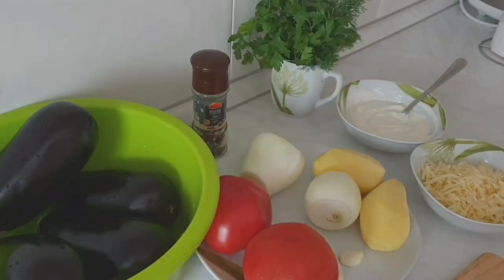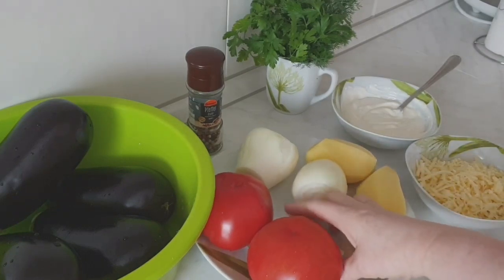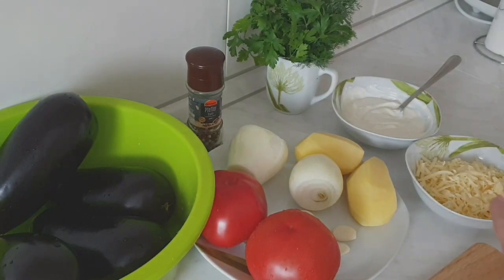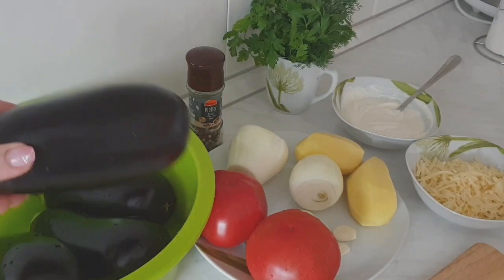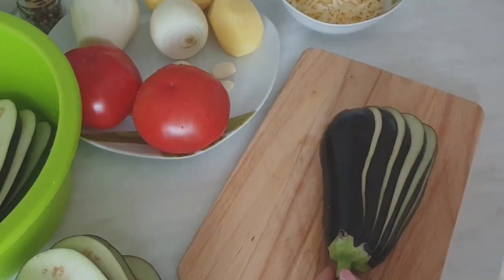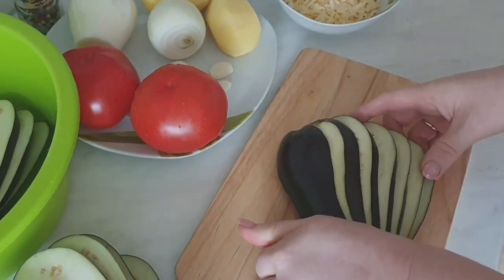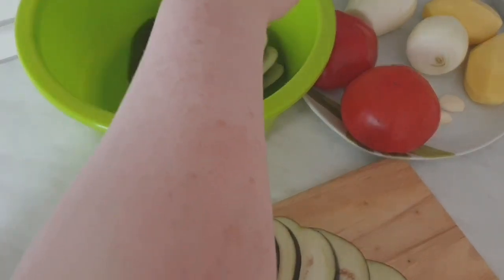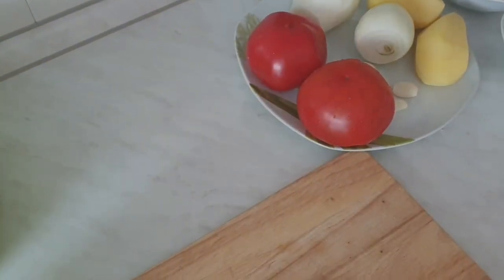ЗАПЕЧЁННЫЕ БАКЛАЖАНЫ ВЕЕРОМ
Таким способом запечённые баклажаны, подойдут и на семейный обед и на праздничный столе будут смотреться эффектно !
Это очень вкусно!!🍆🍅🍆🍅🍆🍅